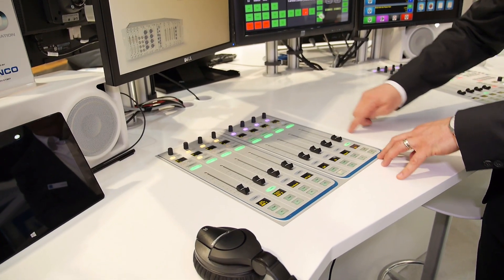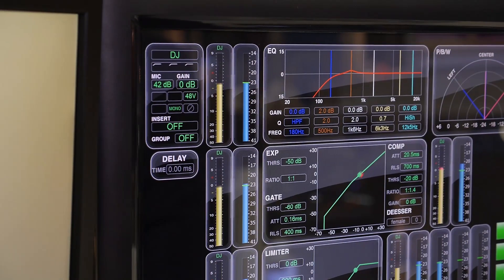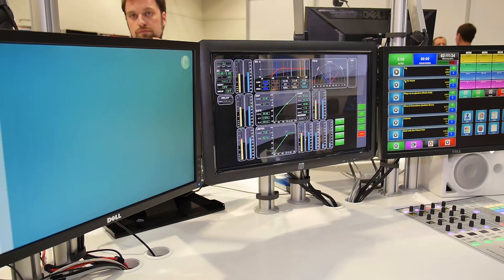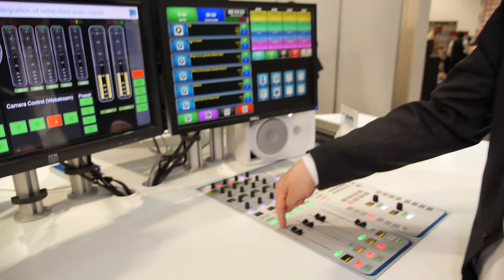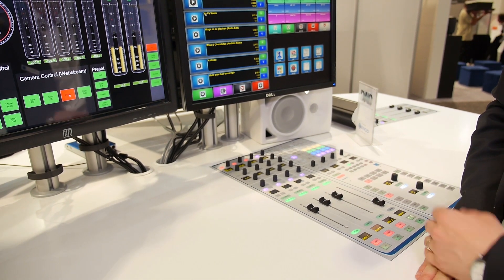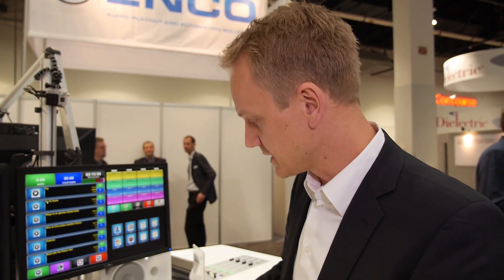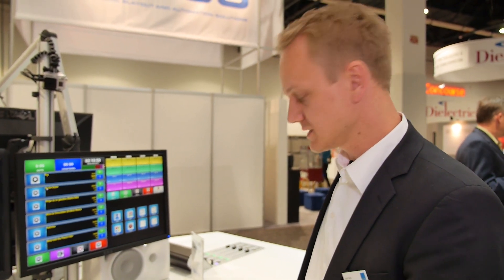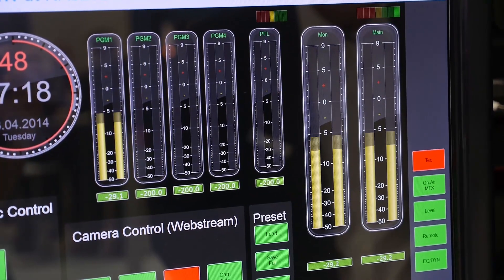AutoMix and AutoGain - new features for the Lawo radio consoles with Software V. 5.0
Senior Product Manager Axel Kern explains the new features AutoMix and AutoGain of the Lawo sapphire radio console.
AutoGain supports the user in setting the analogue microphone level perfectly by just speaking onto the microphone. Perfect for self operated consoles where the users want to think more about their content than about dB values.

AutoMix is perfect for talk show applications where you have a lot of microphone faders open. When AutoMix is switched on, it takes over the control of open microphones that are not spoken into and reduces the amount of ambient noise in the final mix by lowering the level of the unused mics. Resulting in a much clearer and better sounding mix.

There are many cool details in AutoMix and Autogain - have a look at the video ... .